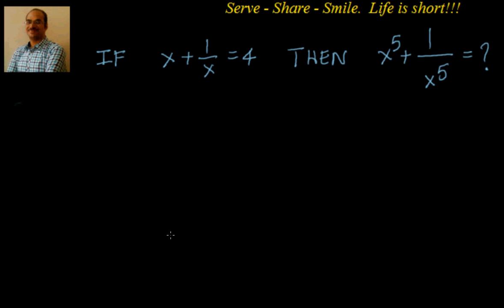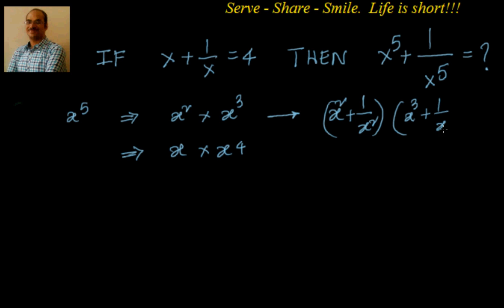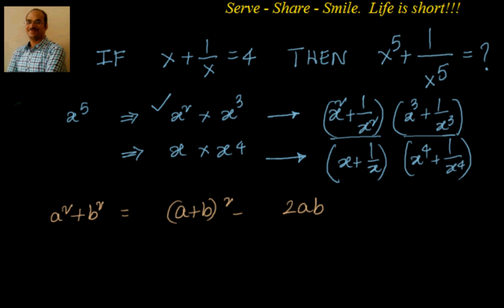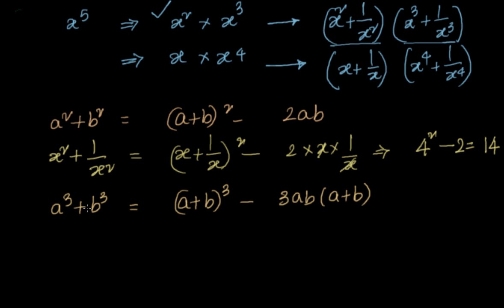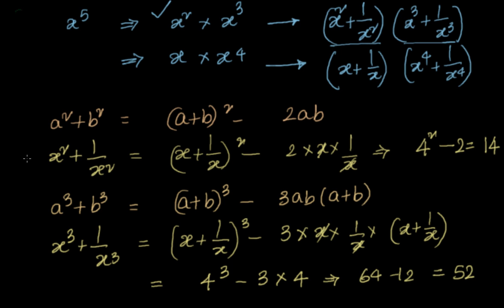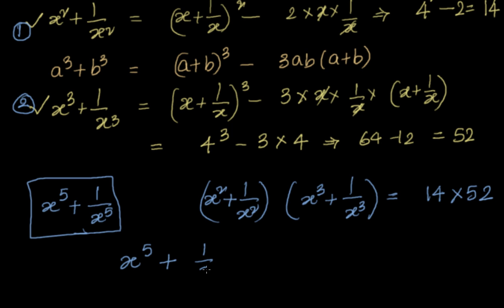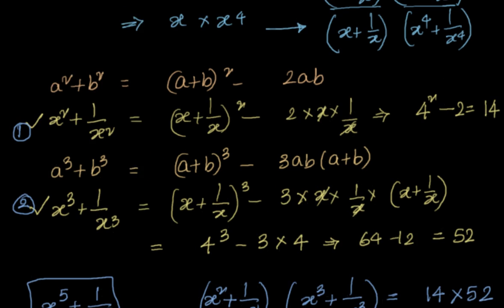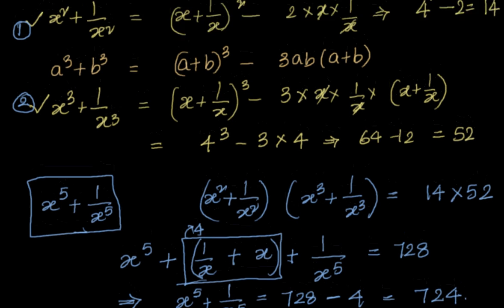FTRE 2016 : If x + 1/x = 4 then x^5 + 1/ x^5 = ?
FTRE 2016  :  If x + 1/x is 4 then  x^5 + 1/ x^5 = ?